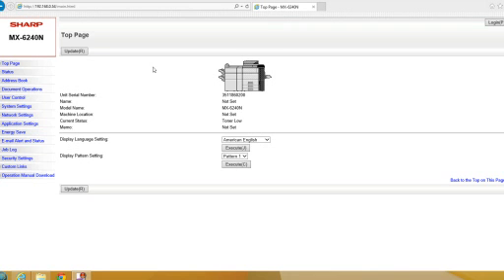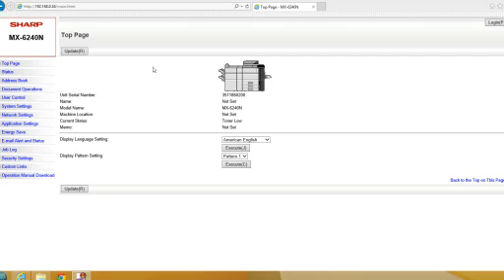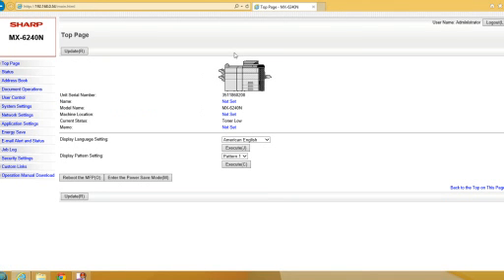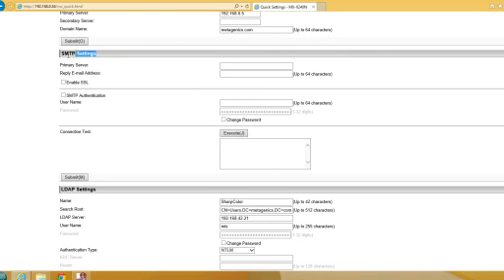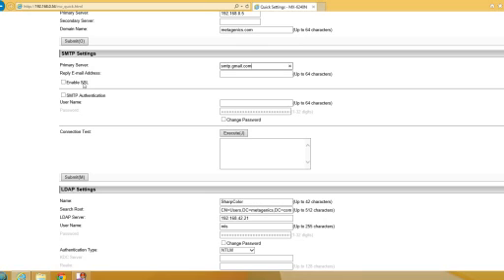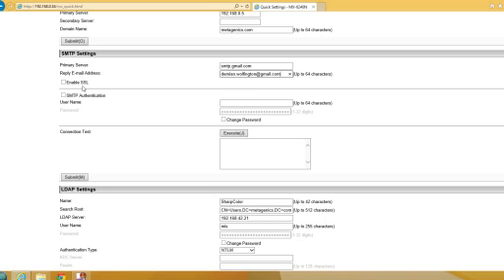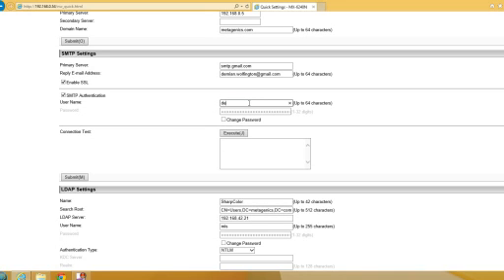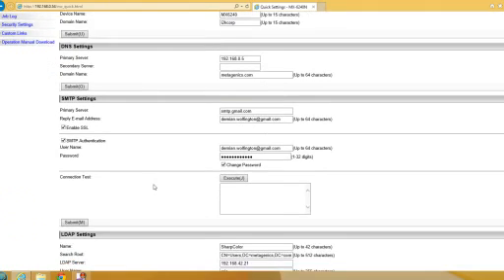Sharp Gmail Setup